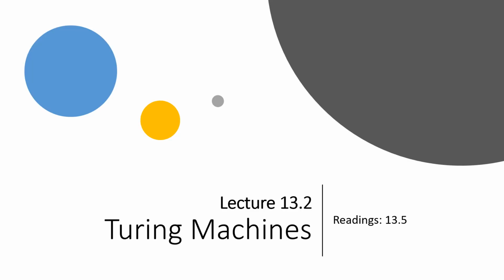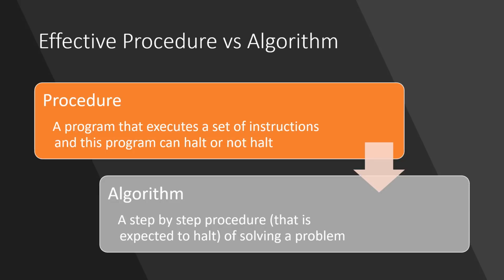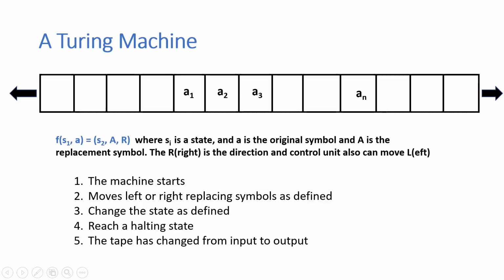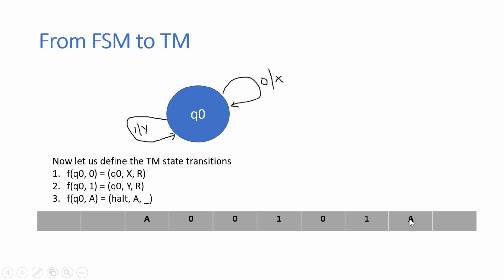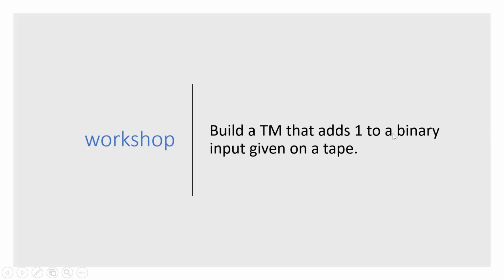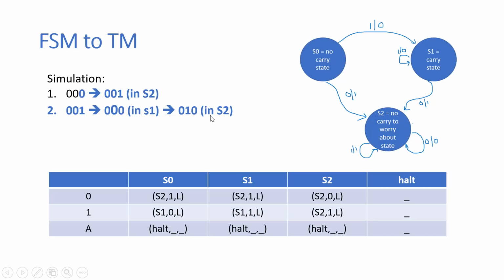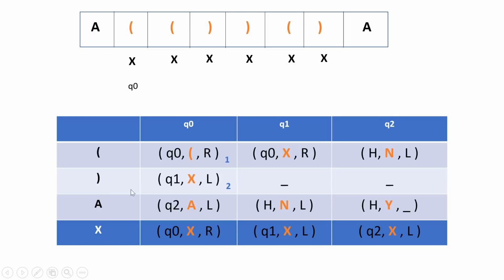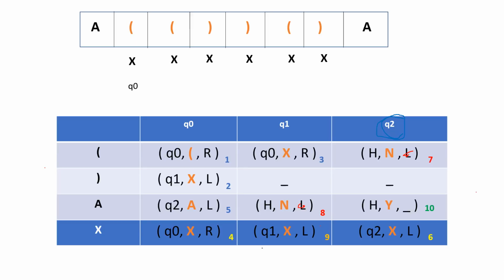How to Build Turing Machines